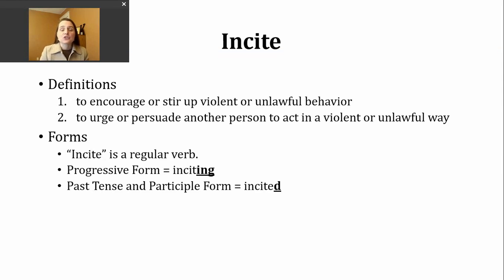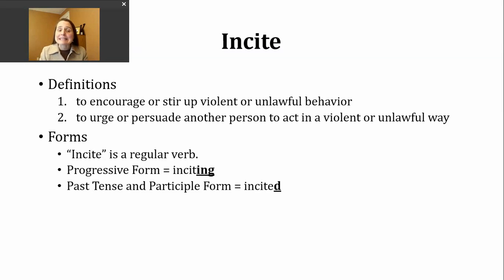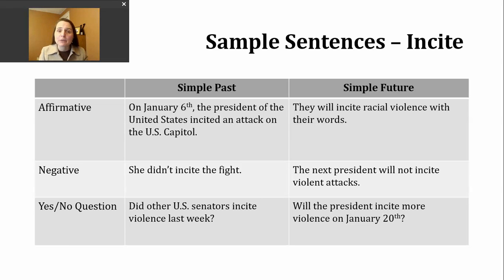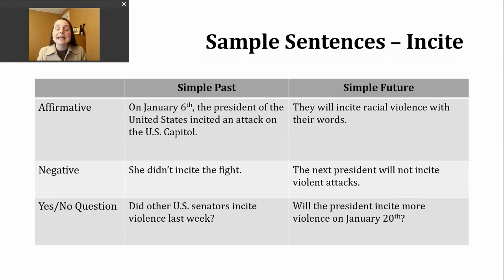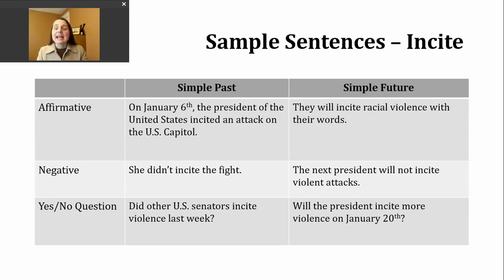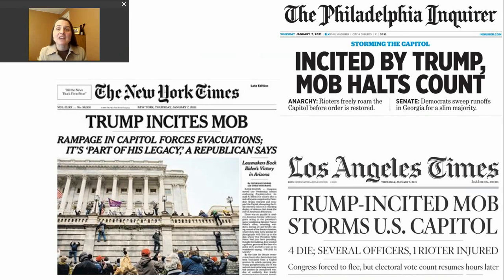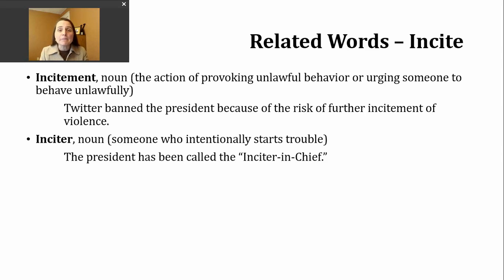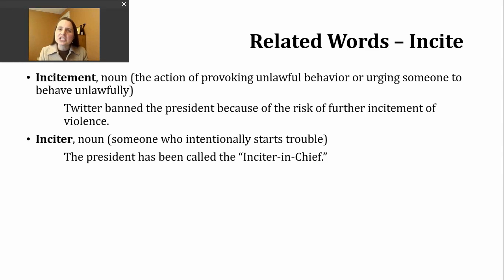Verb of the Day - Incite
This video discusses (1) some of the meanings for the word INCITE; (2) how to form affirmative statements, negative statements, and yes/no questions in the simple past and simple future; and (3) related words.